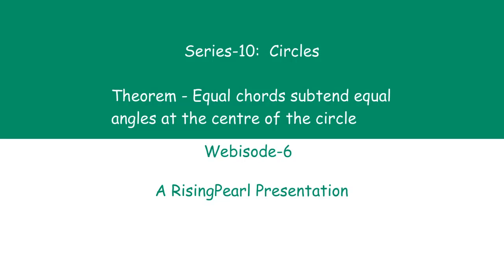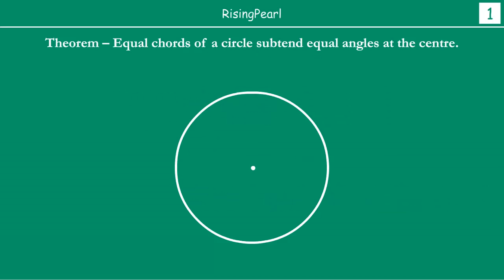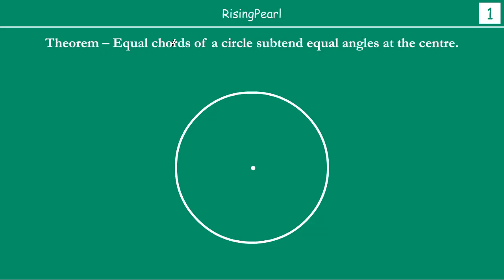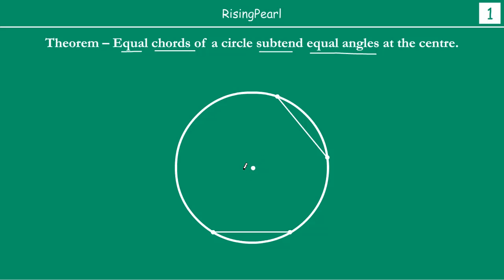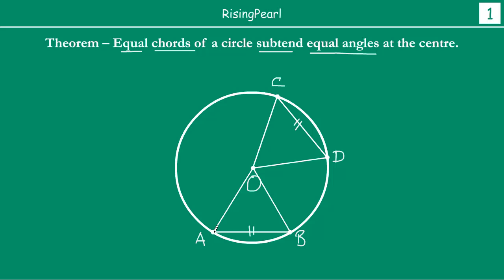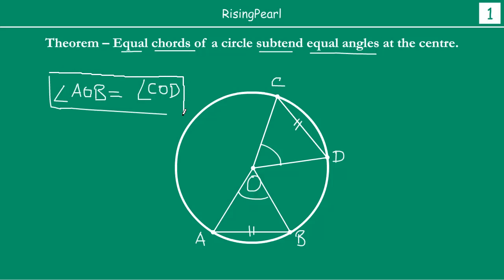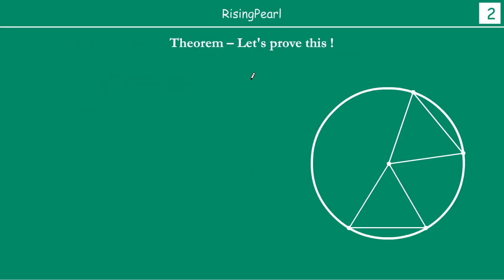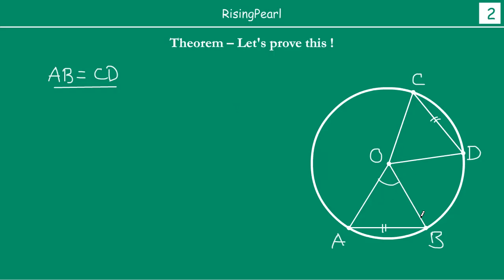Equal chords subtend equal angles at the center of a circle (Theorem and proof)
Friends,

This is a Math video. This is our sixth webisode (WB-6) on "Series 10 - Circles".

In this video, we will learn that equal chords (i.e. chords of equal lengths) subtend equal angles at the center of the circle. Then, we will prove this theorem.